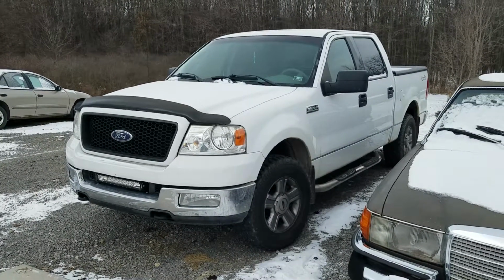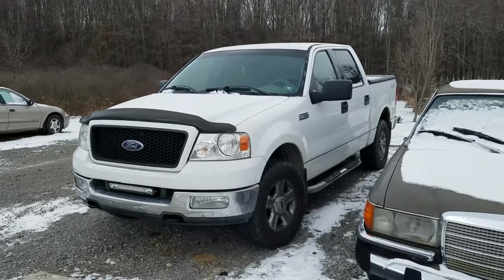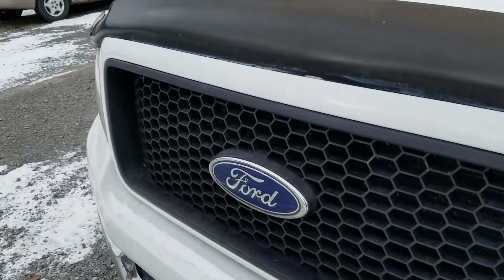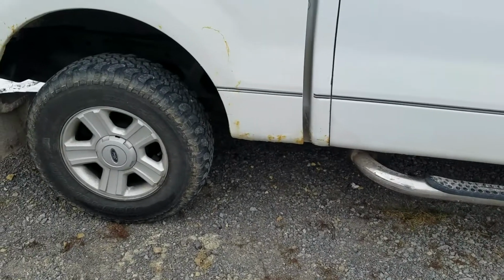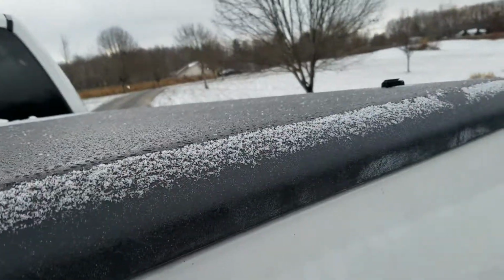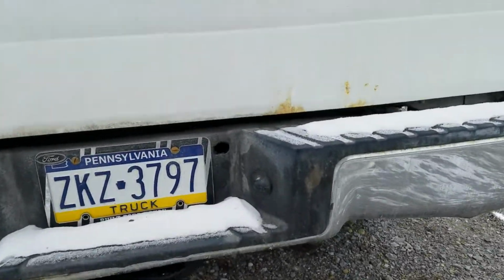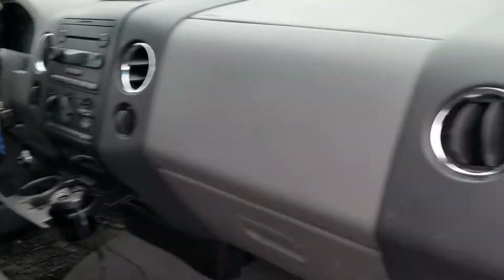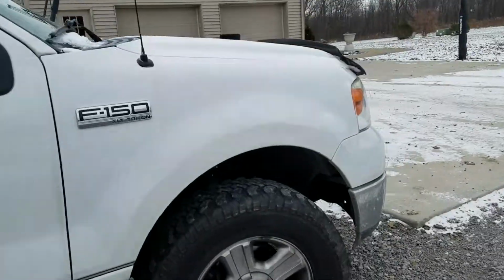2004 f150 my first truck